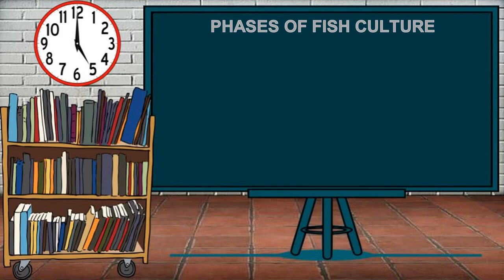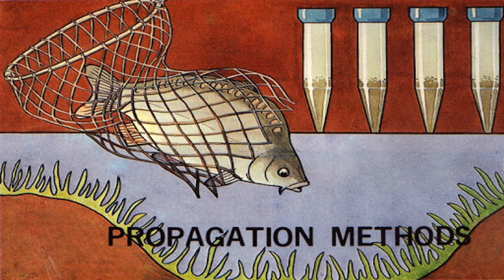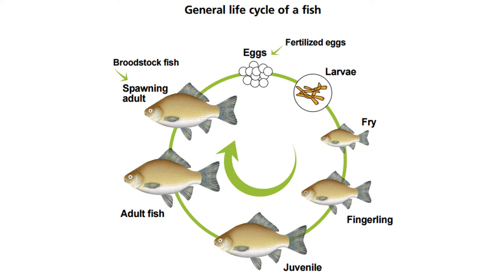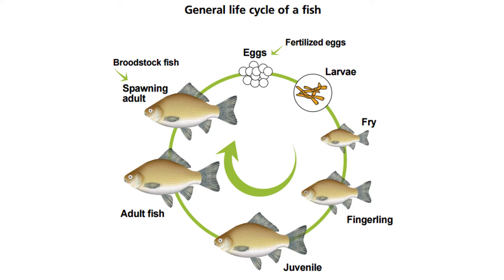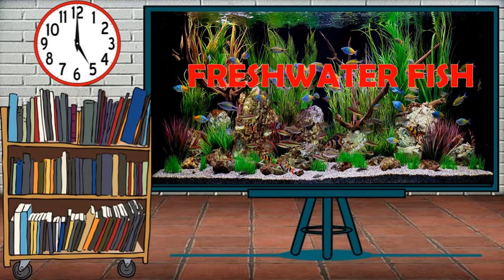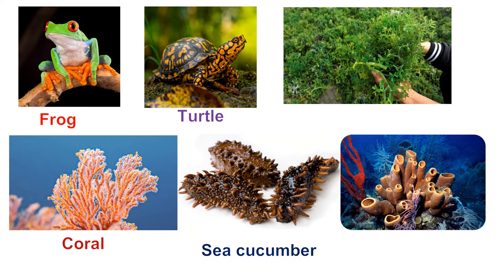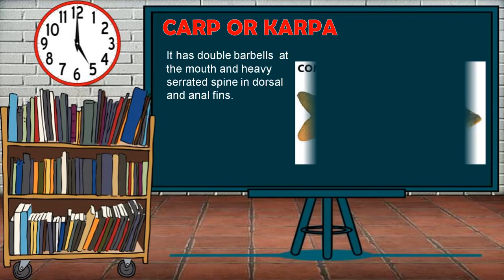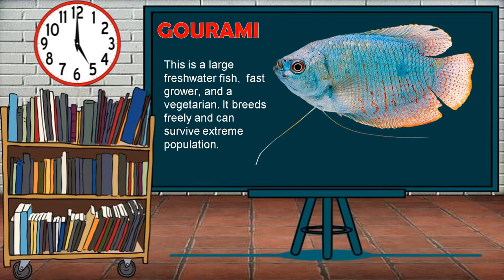Hele 6 Lesson 3 Fish Culture Part 1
This is part 1 of Lesson 3 Fish Culture.